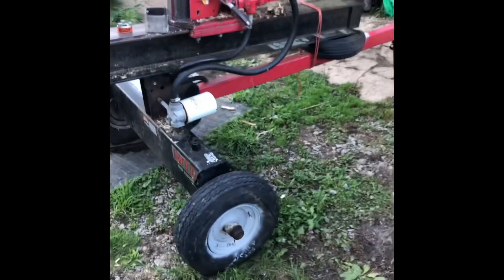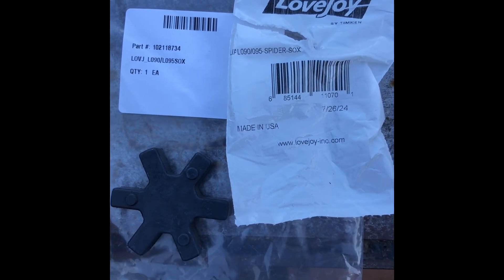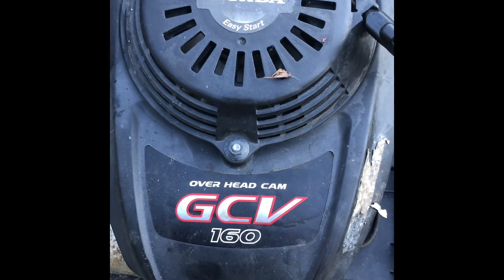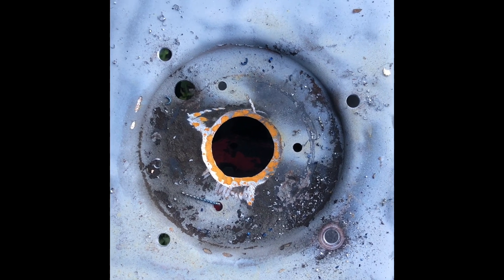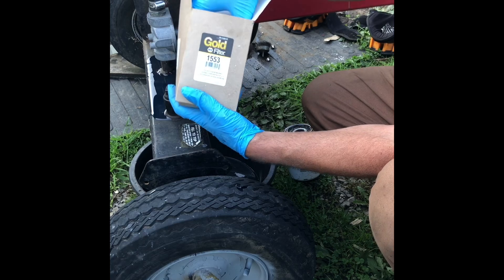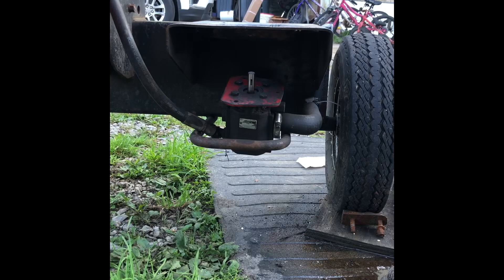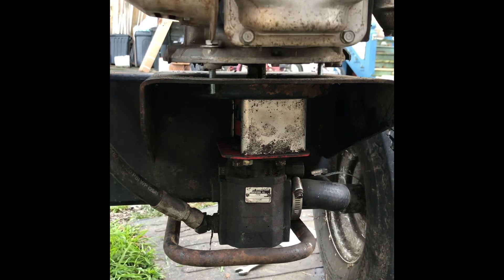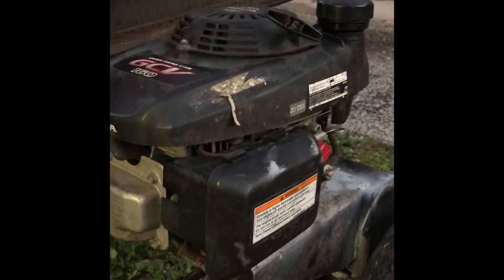MTD log splitter, Lovejoy coupling, Honda push mower engine retrofit = life of ease.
Lovejoy couplings
L-090 was selected by me as we are using a best guess 5hp Honda engine. We had to enlarge the shaft hole area to get this bigger coupling in.

L-075 Lovejoy coupling was considered. It is smaller and would have fit the hole easier. Per Lovejoy’s chart it wasn’t rated for this HP with this size
If you use this size and it is successful, let us know.

The Honda engine is a .875 shaft = 7/8”
The hydraulic pump is .500 shaft = 1/2”

The original hydraulic filter was a Cross 25 hydraulic filter.
We used a Napa 1553 hydraulic filter.

20 ton MTD log splitter engine retrofit and coupling repair or replacement
Honda engine for a log splitter

I enlarged the bolt holes in the base for 3/8” bolts to fit. I only used 3 bolts to hold the Honda engine as that 4th is difficult to get marked.  They have lock washers and lock nuts. (The ones with the plastic inserts).

This is difficult to get the couplings in alignment under the engine and on the shafts in the right vertical position with their set screws properly set to hold everything in place. It may take some trial and error. I pulled mine completely apart after bolting the engine in to redo that so my engine would set down flat on the base. My original attempt at this with the prior coupler I had washers under the engine. That was wrong but it worked, unit it didn’t.  That extra height caused the set screw to come loose over time  and allow the coupling to slip on the shaft and self destruct.

As always, we are not responsible for anything you may or may not do this is just what we do on our farm. Anything you may see in this video can be deadly dangerous cause loss of life and or lame. You are working with motors, spinning, shafts, hydraulics, and the log splitter. It’s self all of these things can cause injury and death to you, others property equipment, and anything I may have forgotten. We are not responsible for anything you may or may not do.
This is intended to be educational and entertaining for you.￼